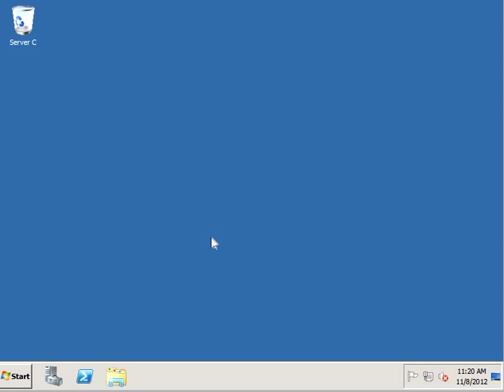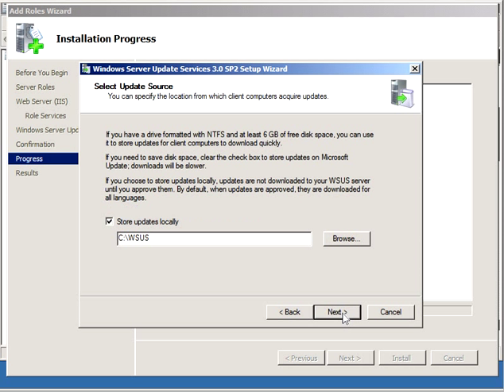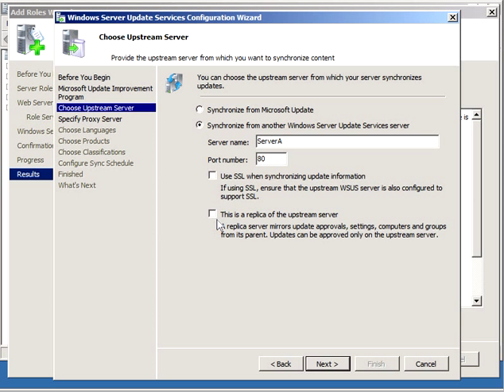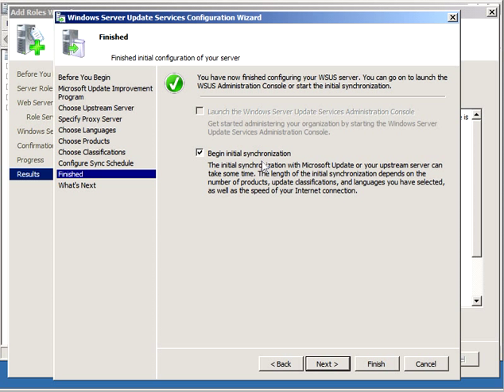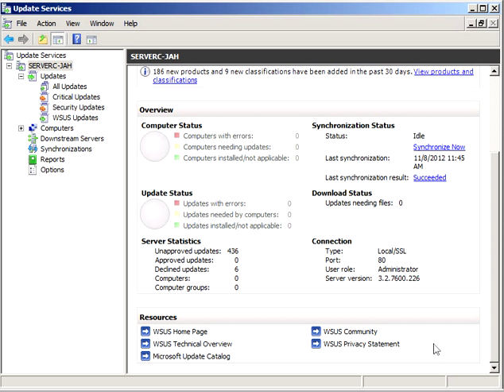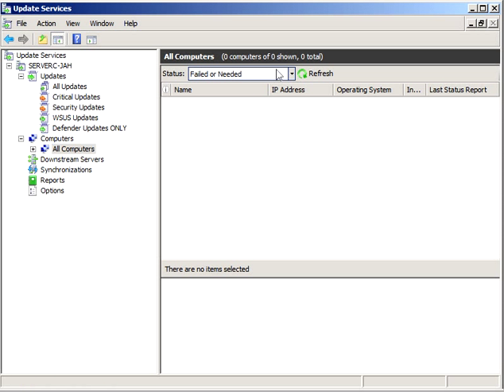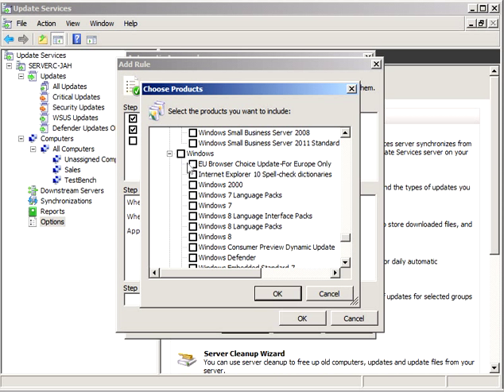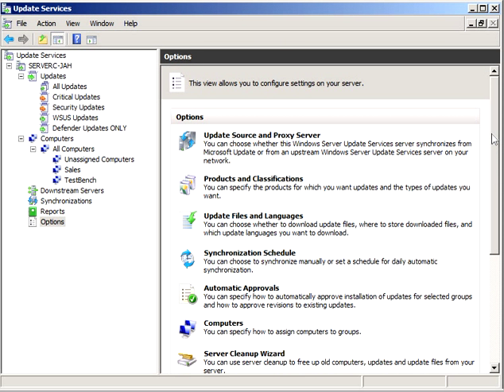WSUS Initial Configuration and Overview